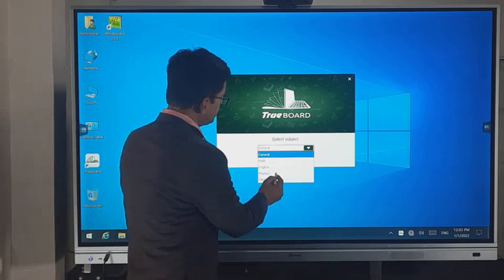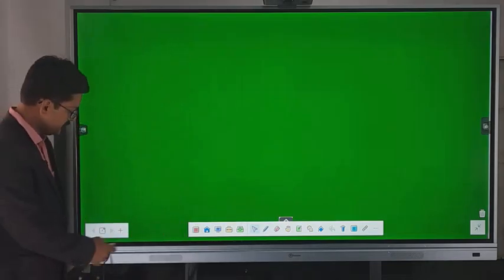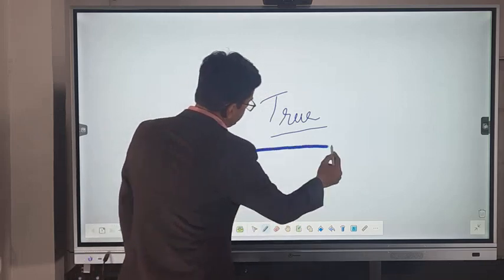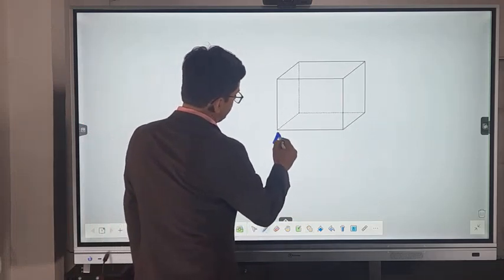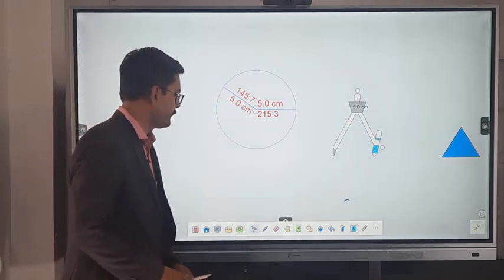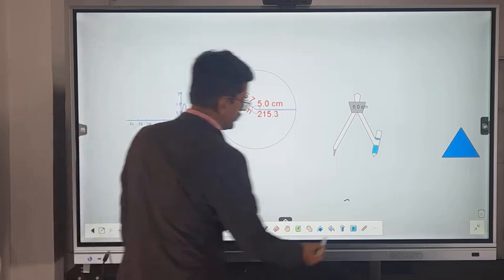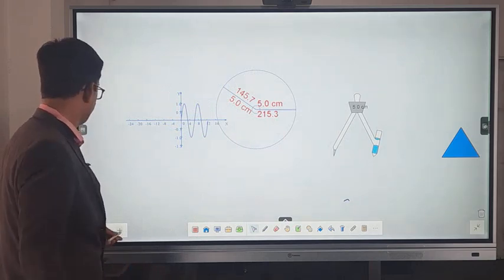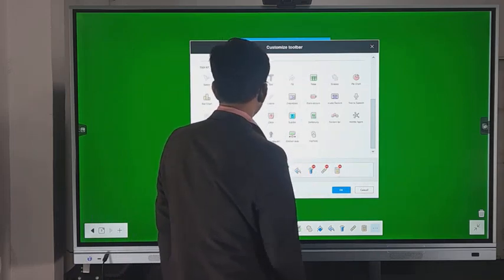TRUEBOARD APP INTRACTIVE TOUCH PANEL BY NAVNEET SIR